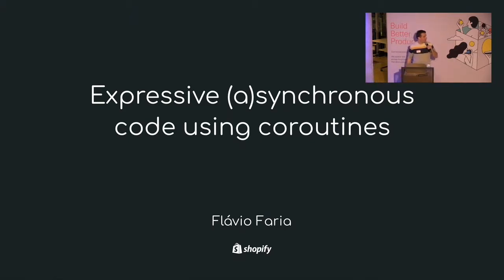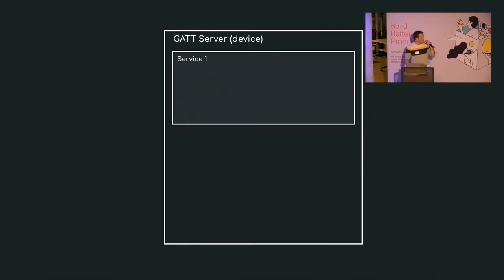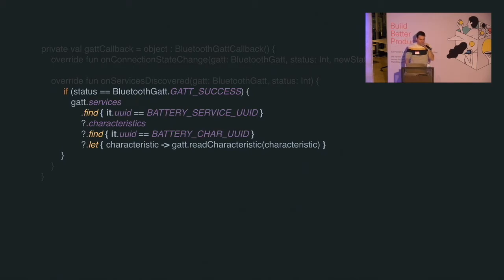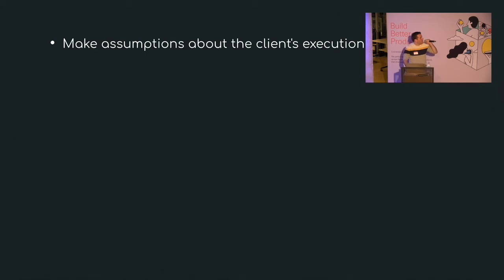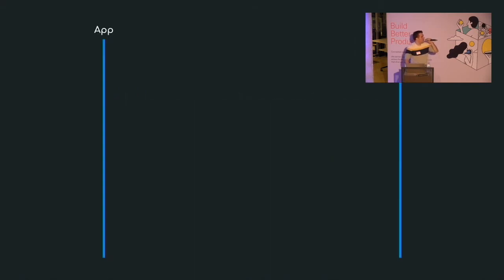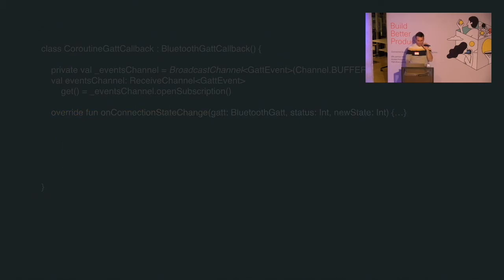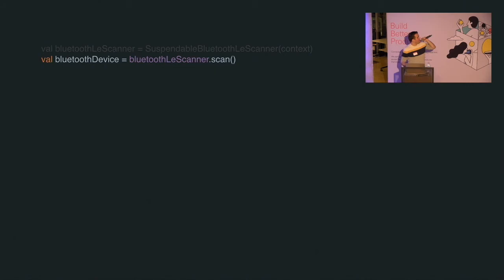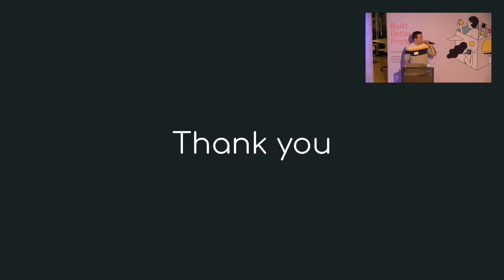Expressive asynchronous code using coroutines - Flávio Faria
As everyone knows, long-running operations in Android apps should never be executed on the main thread. With the goal of protecting developers from making mistakes, the Android ecosystem relies heavily on asynchronous APIs that can be found all over the framework and also in many third-party libraries. Although this might do the trick for simple apps and workflows, this becomes a problem as complexity grows in the codebase. In this talk, we'll explore how to leverage coroutines to convert asynchronous APIs into synchronous ones for the sake of expressiveness, readability and developer sanity.